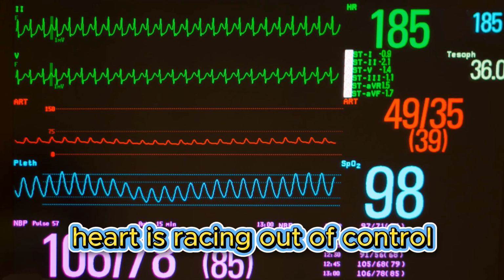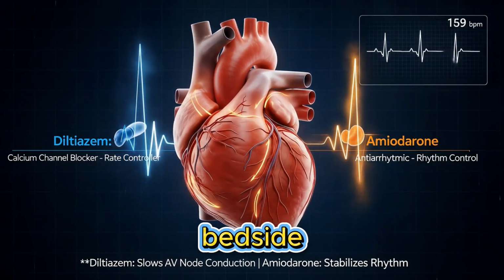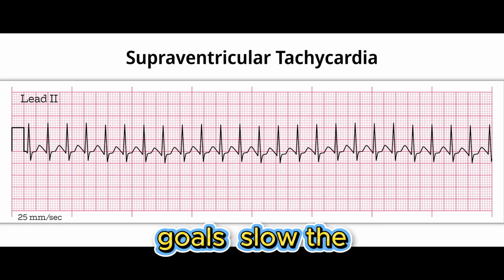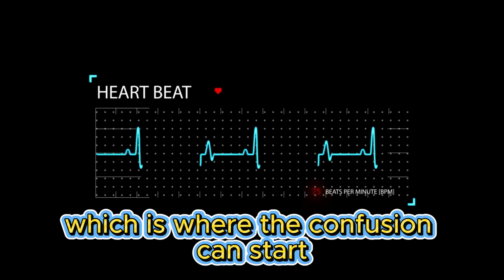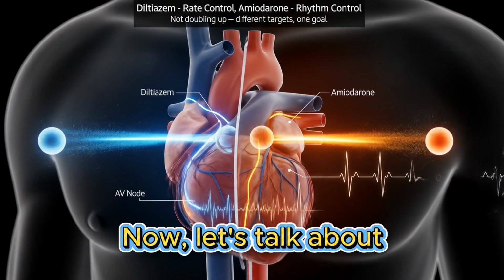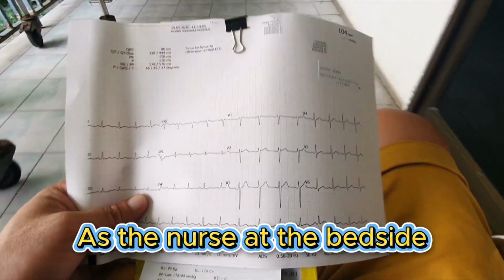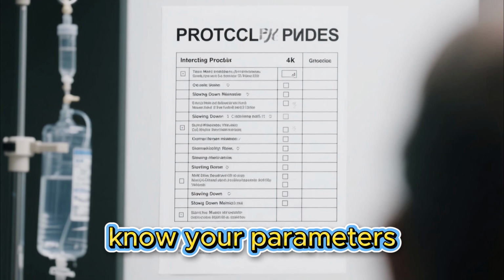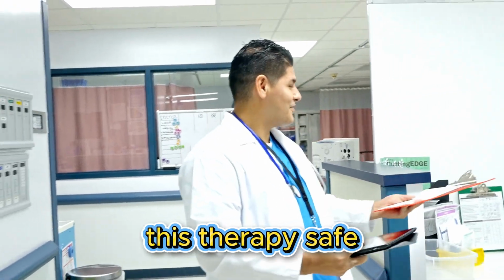“Diltiazem + Amiodarone in AFib: Safe Combo or Risky Move? Nursing Breakdown”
Your patient’s heart rate is 160's and the orders come in: Diltiazem drip AND Amiodarone bolus. Is this safe? Or a dangerous combination? In this video, we break down exactly why providers sometimes use these two medications together in atrial fibrillation with rapid ventricular response (AFib with RVR)—and what nurses need to know at the bedside.

You’ll learn:
✅ The difference between Diltiazem (rate control) and Amiodarone (rhythm control)
✅ Why providers may layer these drugs for unstable AFib patients
✅ Common concerns nurses have: bradycardia, hypotension, and drug interactions
✅ Key nursing responsibilities: monitoring, safety checks, and when to call the provider
✅ The bottom line—how to stay confident and safe when these orders appear

This video is perfect for nursing students, new grad nurses, and experienced RNs who want to feel more confident managing patients on complex cardiac medications.